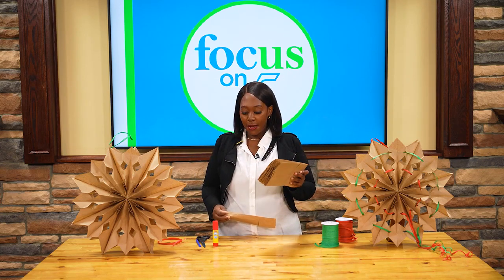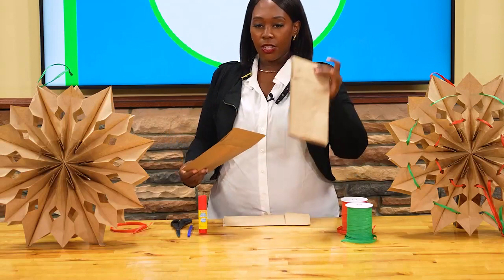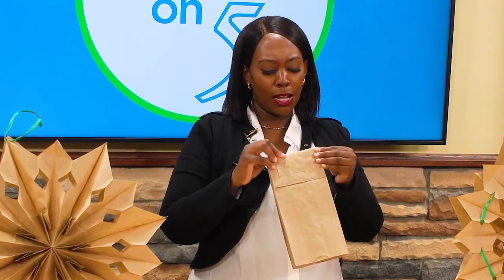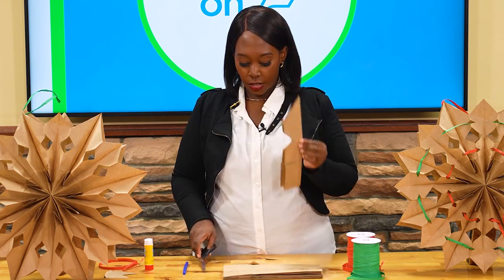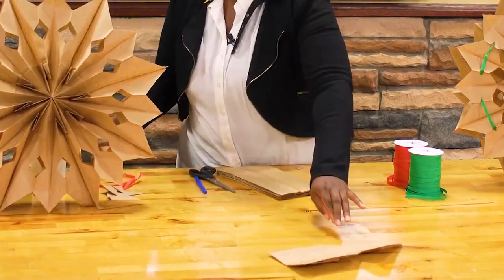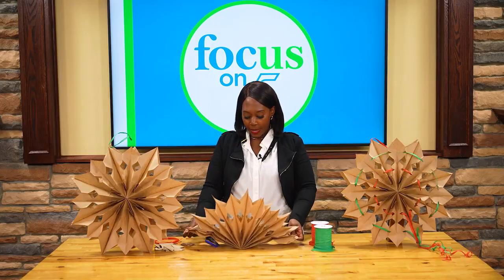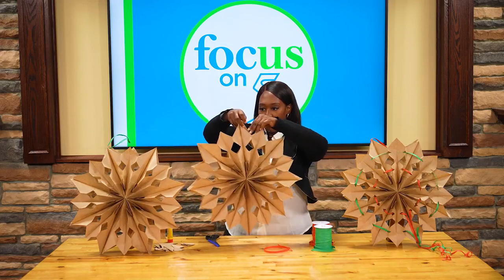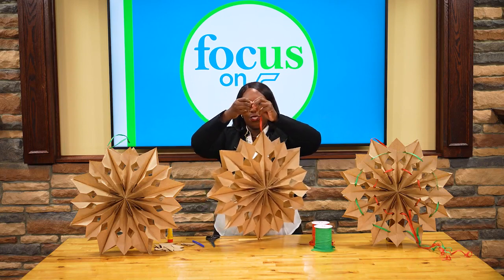Focus on 5: Make your own holiday decor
We're showing you how to make your own holiday decor.